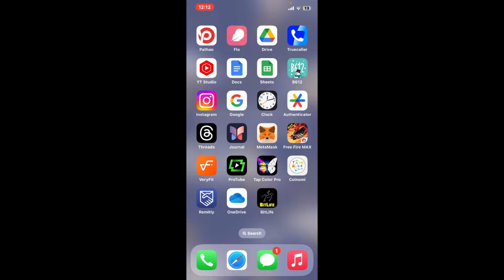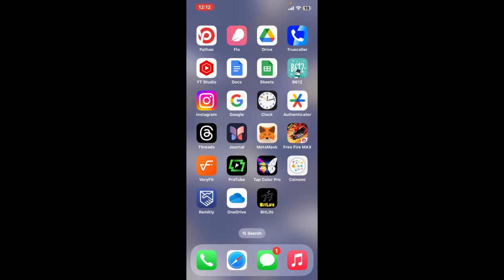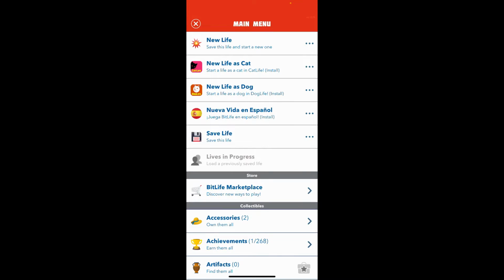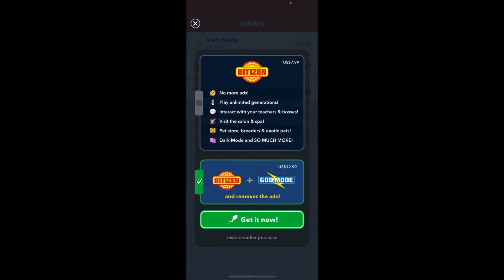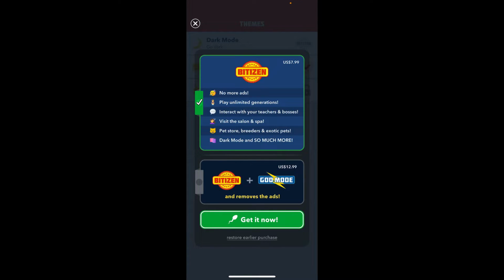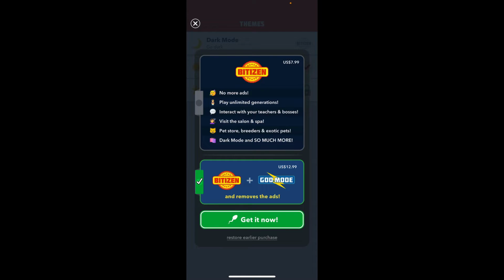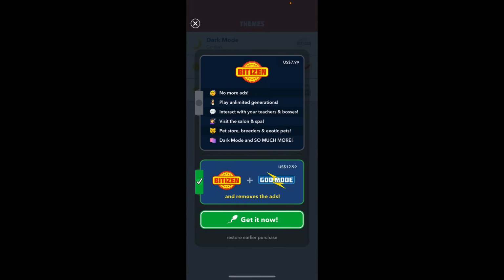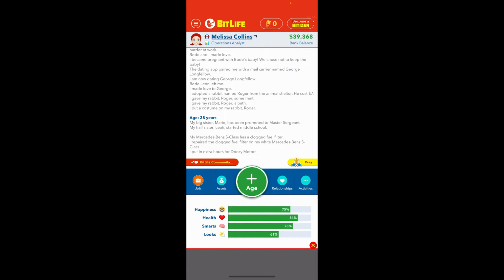How to Enable Dark Mode on Bit Life 2024?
Hey, BitLife enthusiasts! It's great to have you back on the channel. Today, we're diving into a cool feature: enabling Dark Mode on BitLife in 2024. Whether you're a seasoned life simulator or a newcomer wanting to customize your gameplay experience, this guide is tailored just for you.
Enhance your gaming ambiance, reduce eye strain, and enjoy a sleek look with these simple settings.